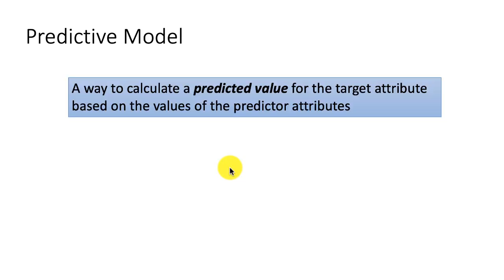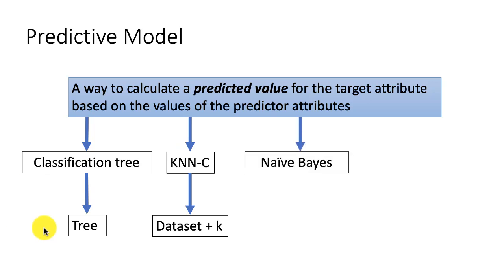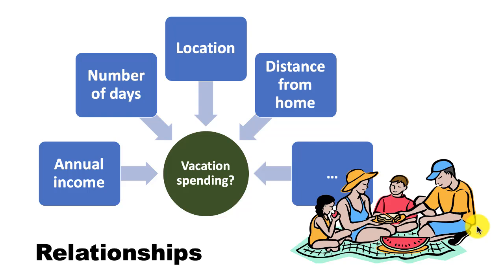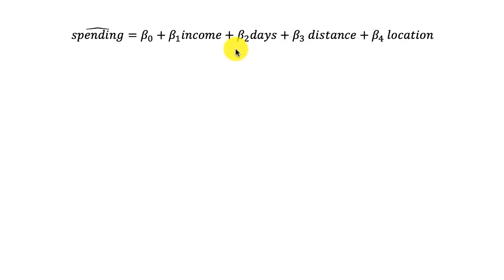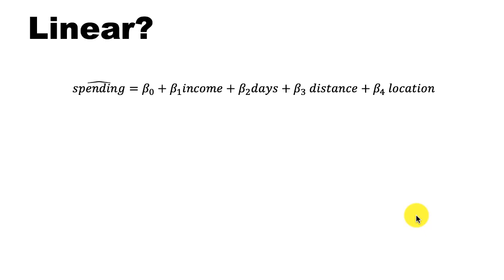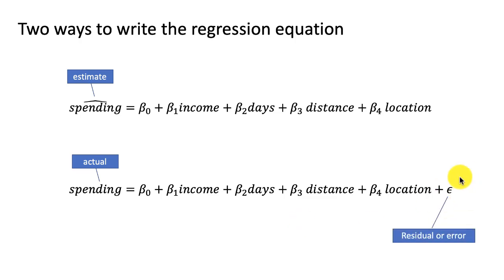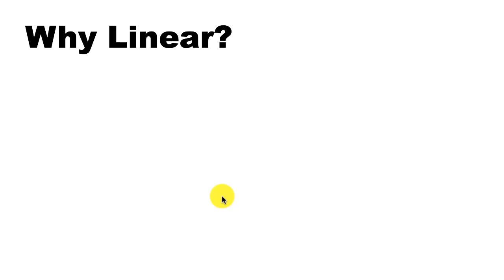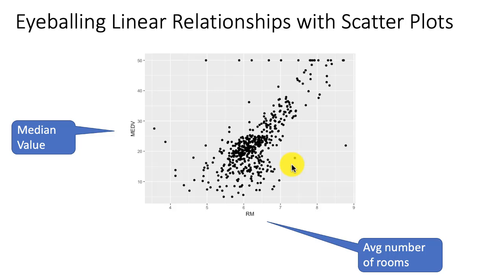Linear regression 1.1